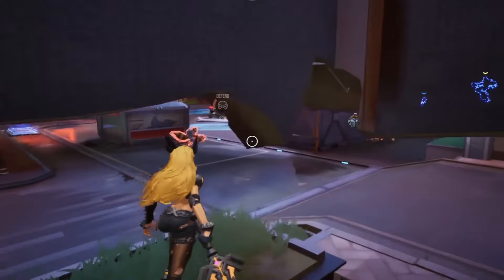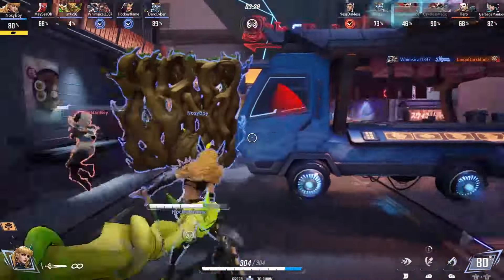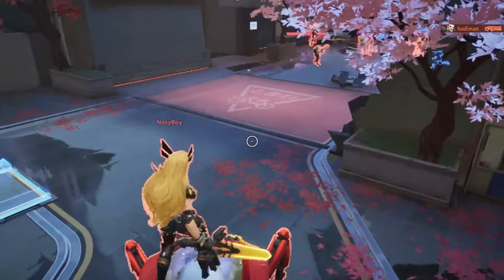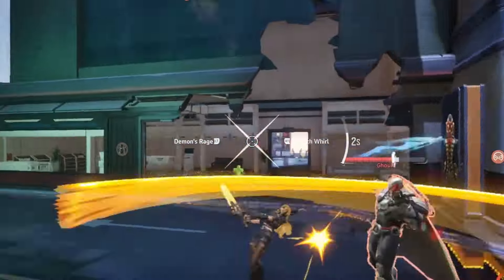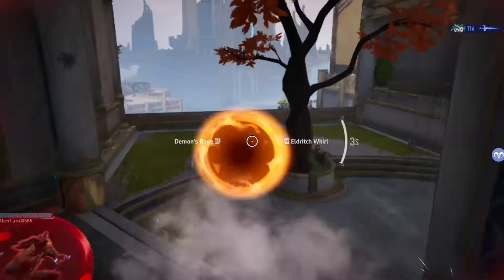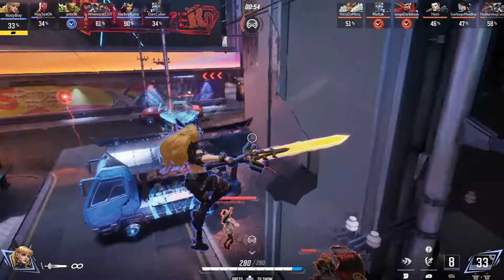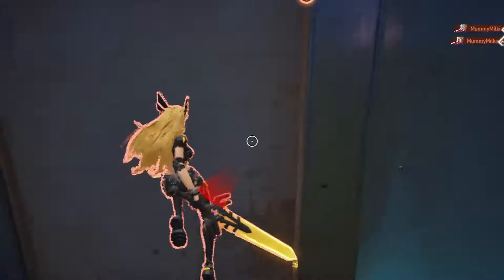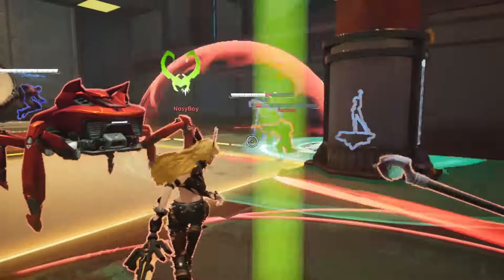How to Play MAGIK in Marvel Rivals, She's the 1v6 Queen!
I've been playing a TON of Magik in Marvel Rivals, and it's about time I share my knowledge of this characters. She's incredibly fun, but there's quite a bit to her kit. I want to bridge the gap for new players, and give experienced players a couple of new tricks.